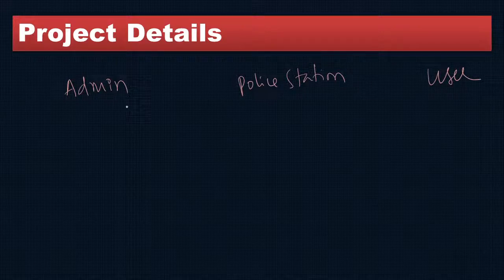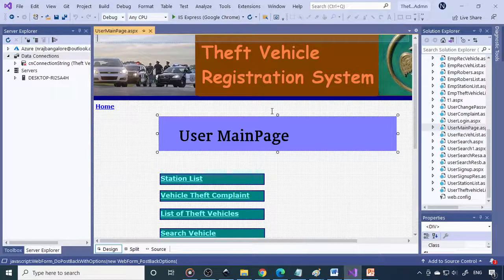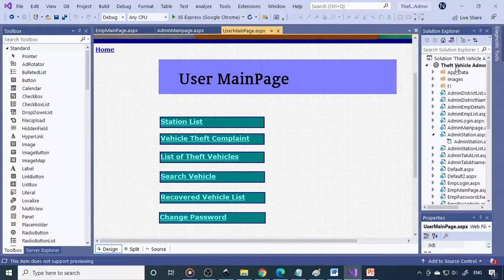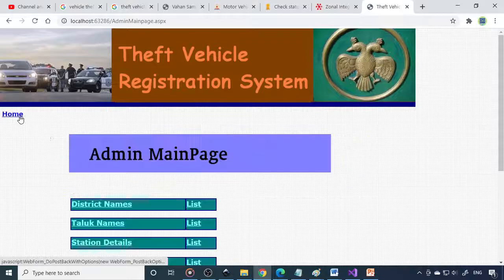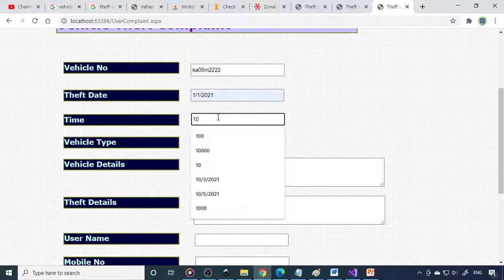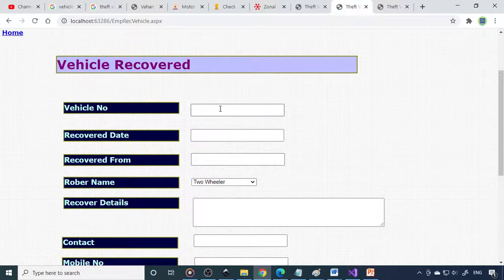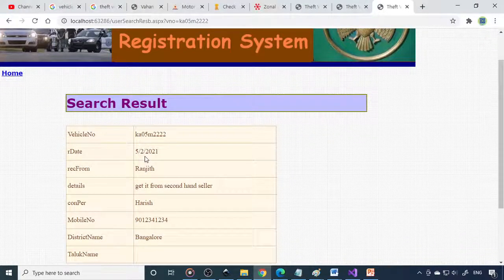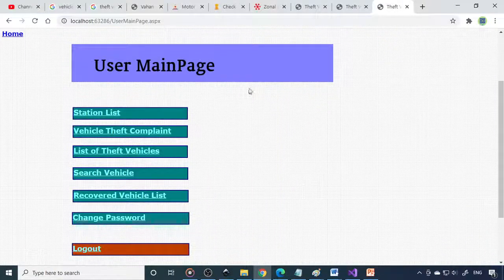Stolen or Theft Vehicle Police Complaint C# asp.net Sql Server Web Project | asp211